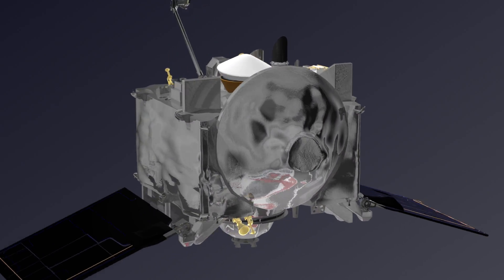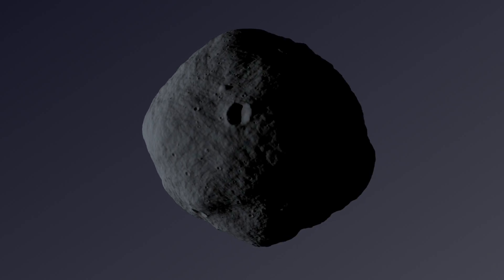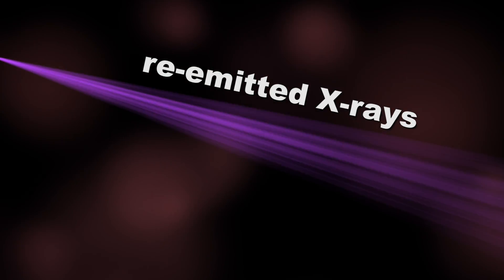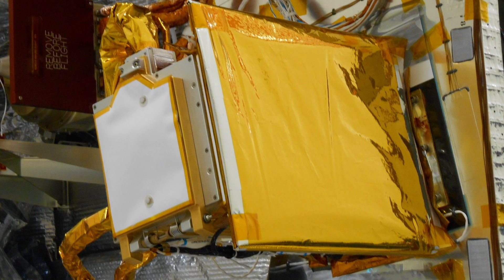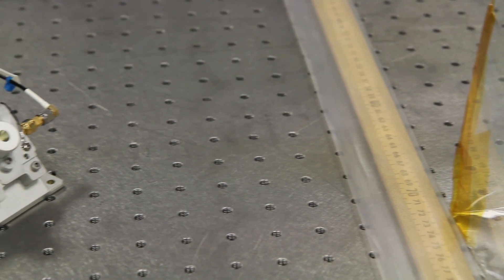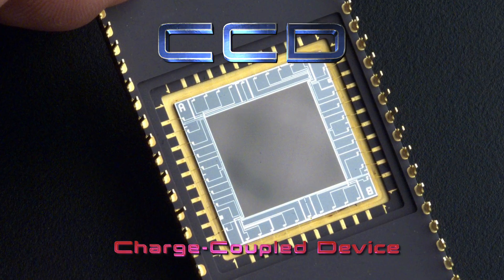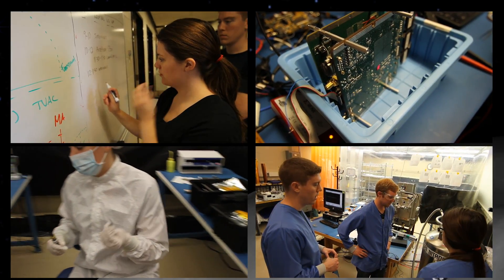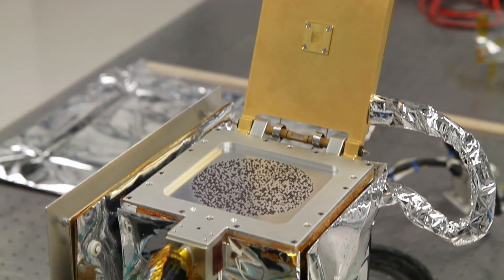OSIRIS-REx Tech - Surveying an Asteroid with X-rays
NASAs OSIRIS-REx mission launches in September 2016 and plans to return a sample of asteroid Bennu to Earth in 2023. This video profiles a student-built instrument aboard the OSIRIS-REx spacecraft called REXIS - the Regolith X-Ray Imaging Spectrometer. The purpose of REXIS is to collect and image fluorescent X-rays emitted by the asteroid, which will give scientists information regarding atomic elements that comprise it.